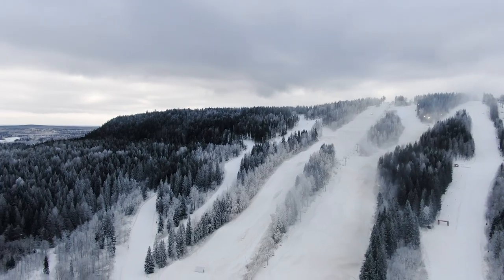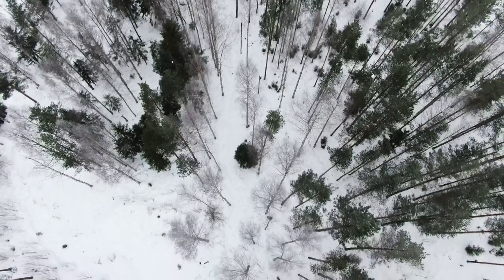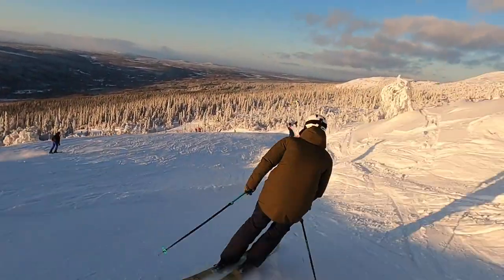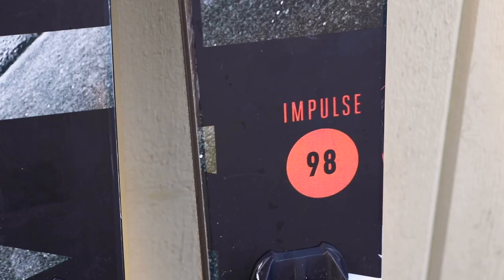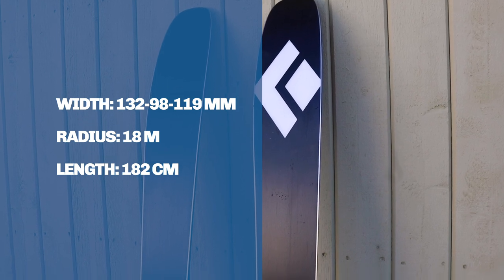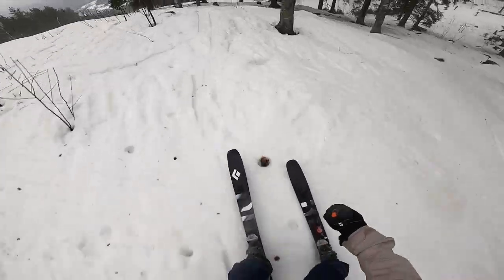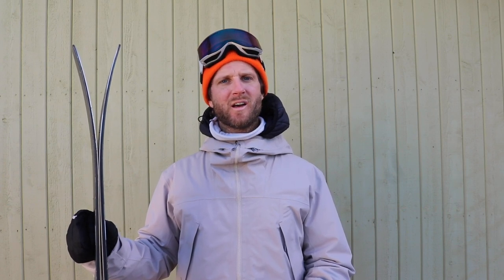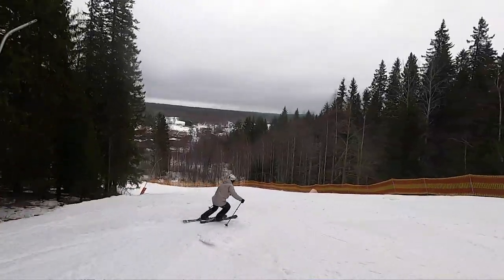Ski review: Black Diamond Impulse 98 Ski 2022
Black Diamond Impulse 98 Ski 2022

0:00 Introduction of the ski tester
1:30 Test of Black Diamond Impulse 98

Black Diamonds new freeride ski that will be one of winter 2021/2022 hottest new products, according to themselves. A stable construction that works for powder as well as hard groomers. Quite short turning radius (18 m in 182 xm) makes it more playfull than it´s predecessor Boundry.  Core is made of poplar wood. Early rise in tip and tail, camber under foot.

Impulse 98
161 cm 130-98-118 mm R 15 m

168 cm 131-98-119 mm R 16 m

175 cm 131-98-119 mm R 17 m

182 cm 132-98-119 mm R 18 m

189 cm 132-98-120 mm R 19 m

Impulse comes in a 104 and a 112 version as well.

MORE NEWS SKI GEAR 2021/2022
No ISPO-fair this winter due to corona, but still we want to know what kind of cool gear is hitting the stores next ski season. And you might be curious on how some of these skis actually perform when we ski them. We continuously fill upp this playlist SKI NEWS FOR 2022 with more cool ski stuff coming out this fall, and ski reviews